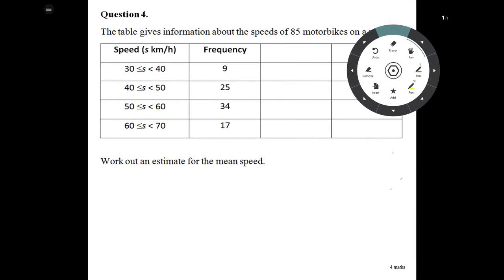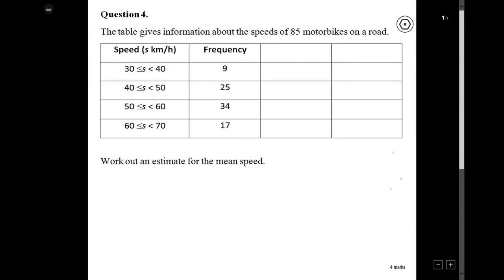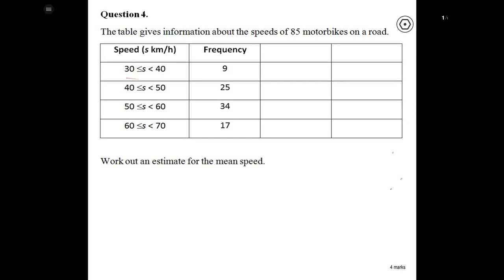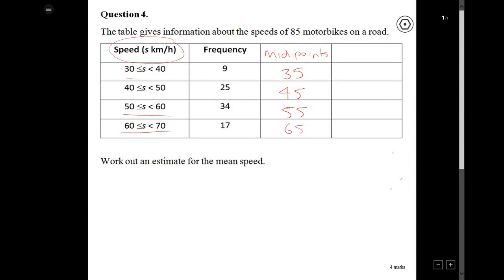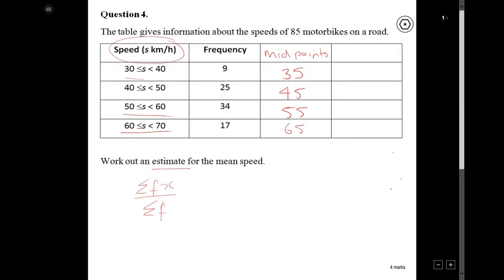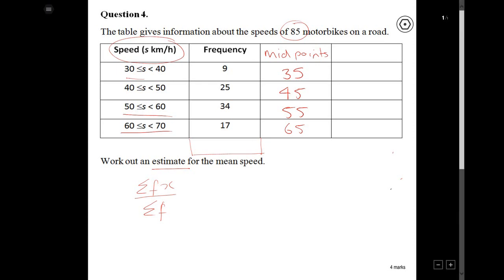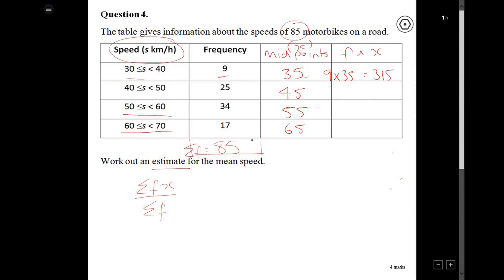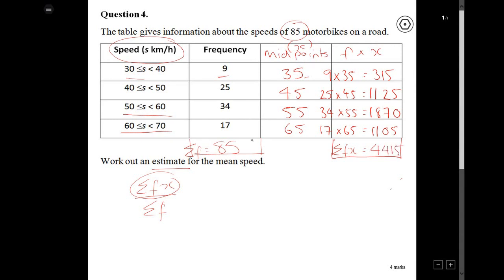Means from grouped data GCSE 9-1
Enjoy this means from grouped data worked exam question courtesy of Mr Hossain